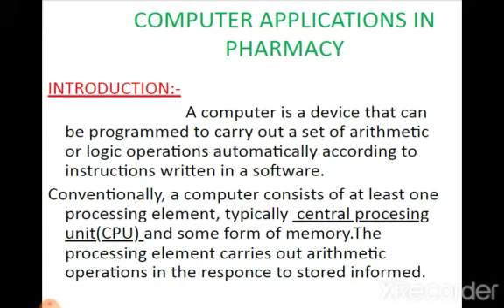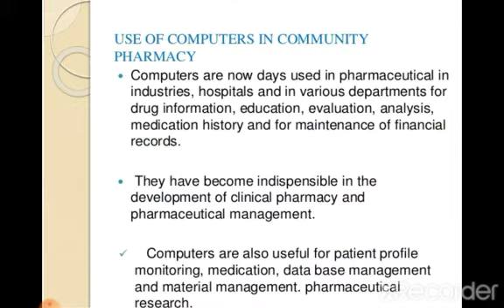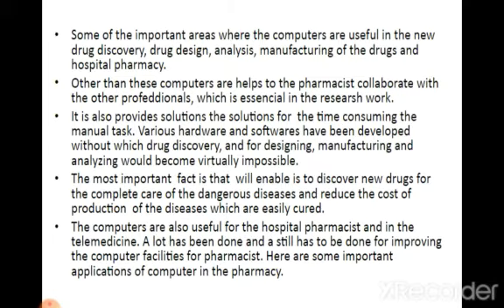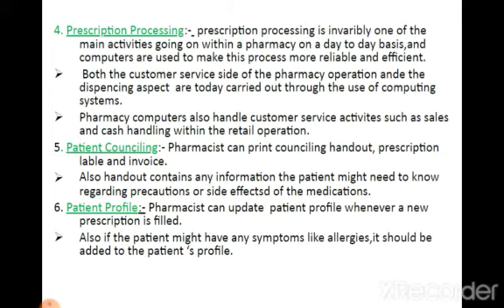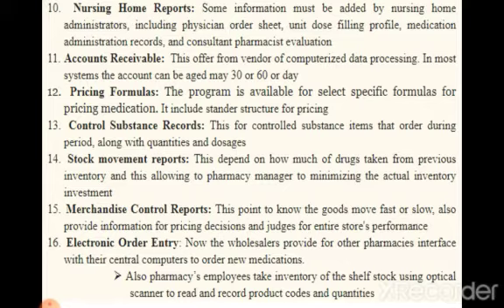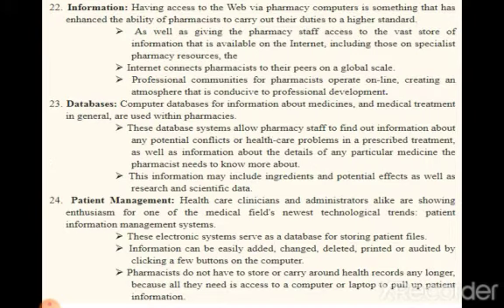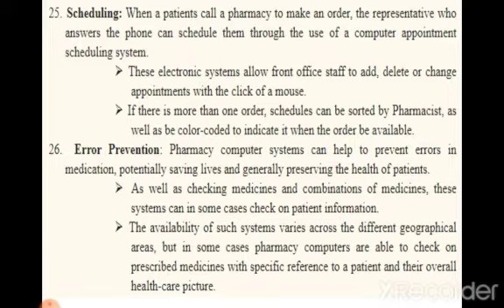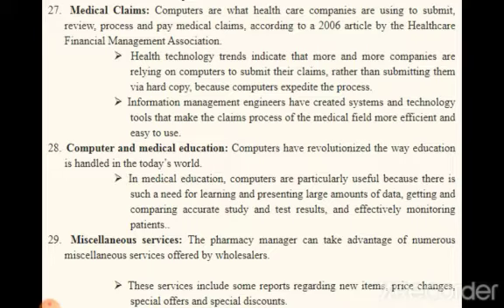computer uses in community pharmacy